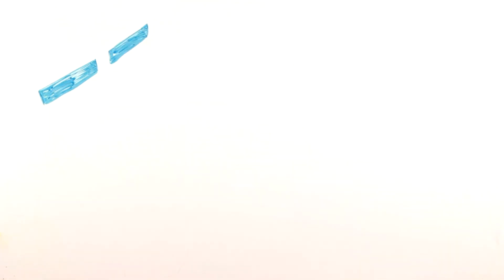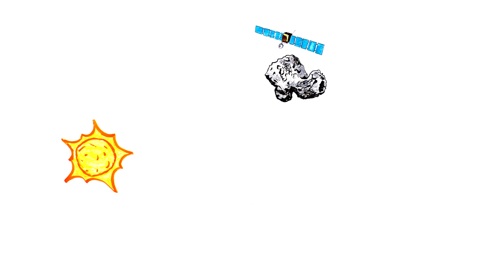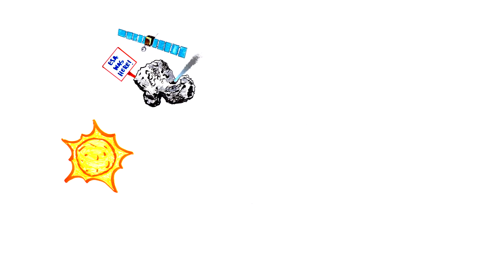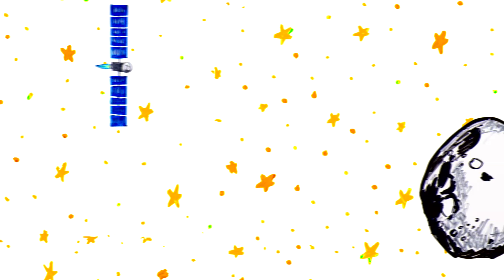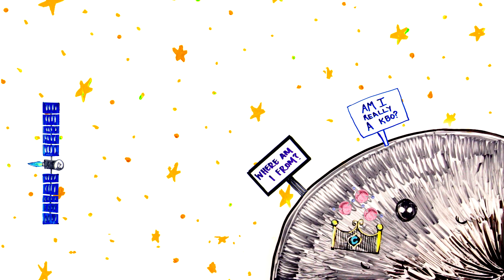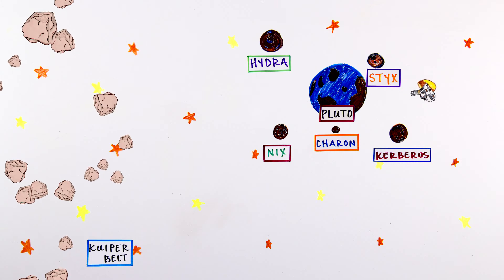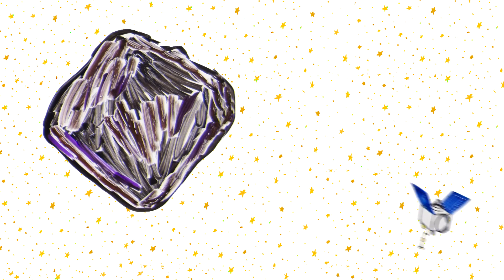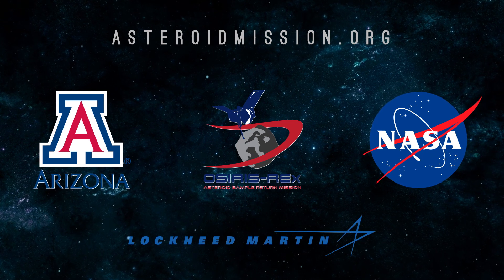Which Spacecraft are Traveling to Small Bodies in our Solar System?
Join the 321Science! team as we look at the missions currently traveling to, or preparing to travel to, a whole host of small bodies in our Solar System!

Narrator: Heather Roper

Thanks to the 321Science! team: Symeon Platts, Melissa Dykhuis, James Keane, Tiffany Hawley, Heather Roper, Zoe Bentley, Rose Patchell, Sarah Spitz, Hannah Tanquary, Rob Zellem, and OSIRIS-REx Scientists and Educators.